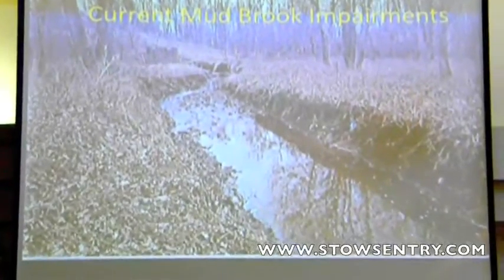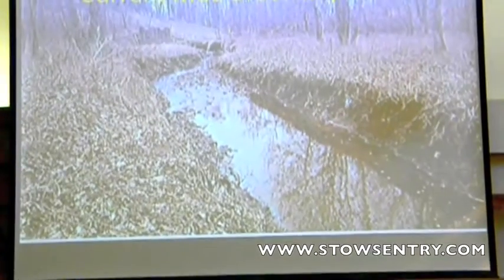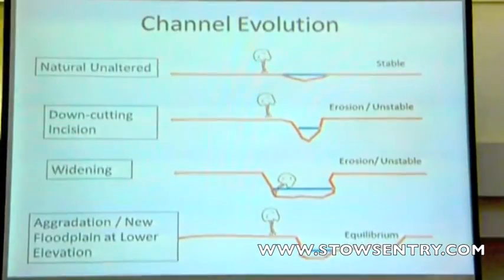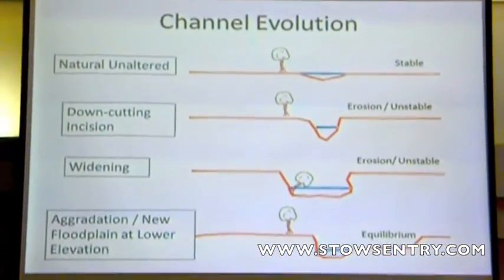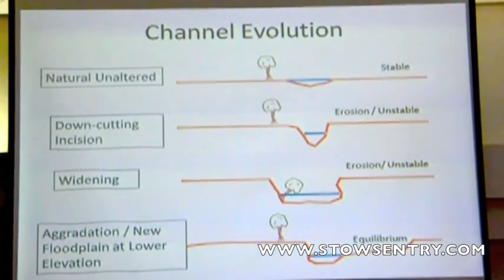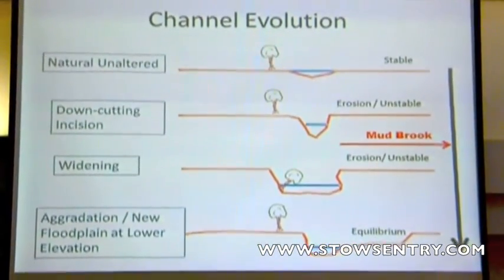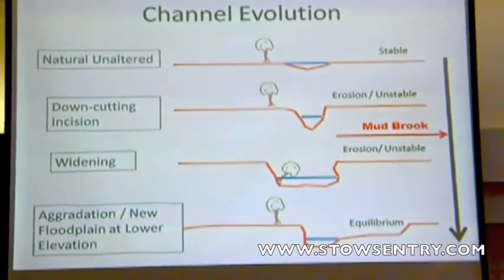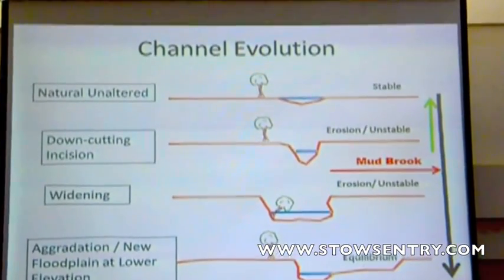Mud Brook Stream restoration project meeting at Stow City Hall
In an excerpt from a nearly two-hour meeting at Stow City Hall Aug. 21, 2015, Joel Bingham, restoration manager at Stow-based EnviroScience, provides an explanation of the upcoming Mud Brook Stream restoration project in the city's Ward 4.